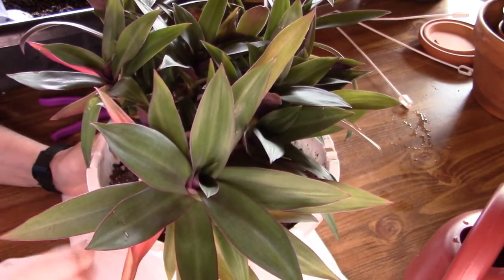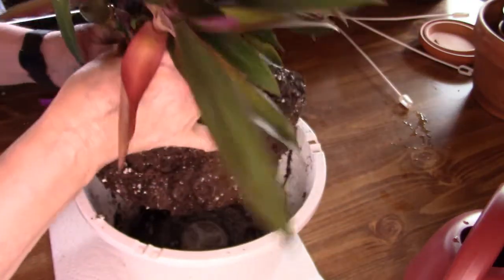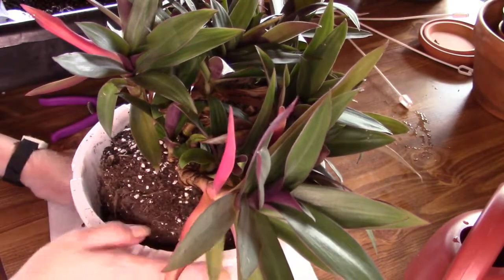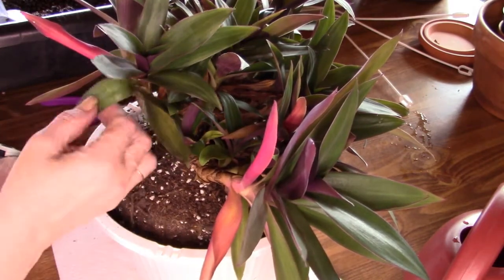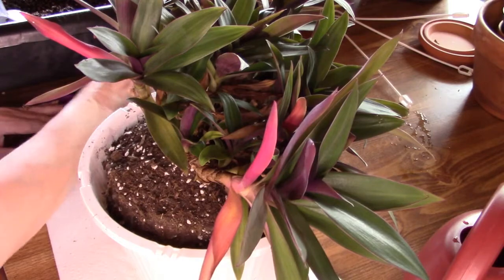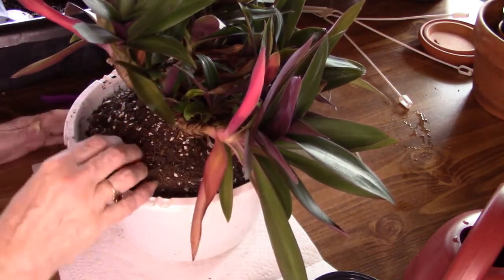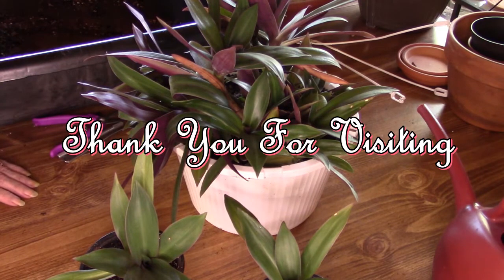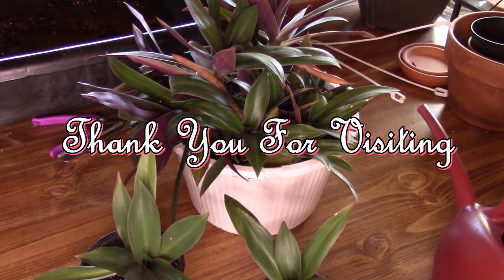Boat Lily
Let's propagate and repot together.